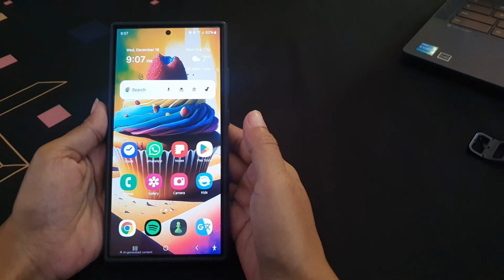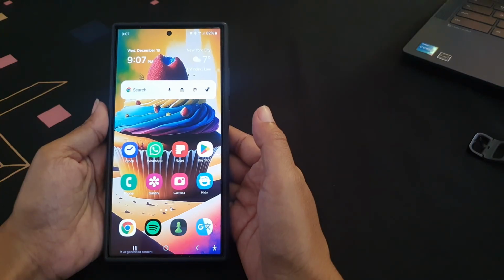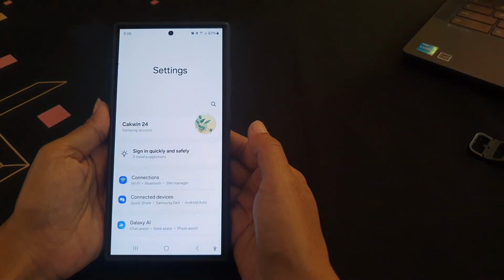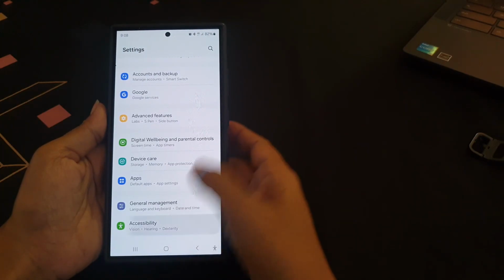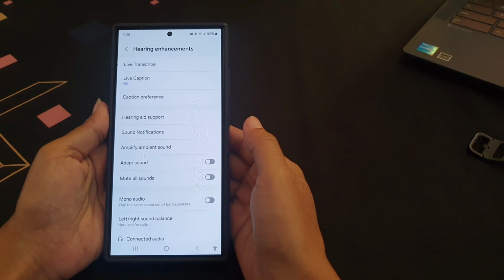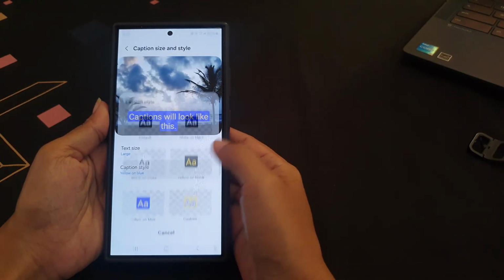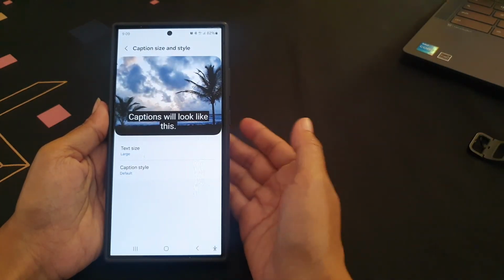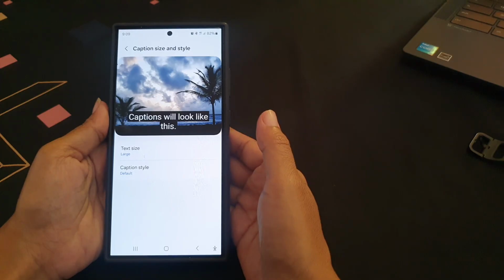How to reset the caption style back to the default on Samsung Galaxy S24 Ultra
In this video, you will find the steps on how to reset the caption style back to the default on Samsung Galaxy S24/S24+/S24 Ultra.

To reset the caption style back to the default on Samsung Galaxy S24 Ultra, do the following steps:
- Tap "Accessibility".
- Tap "Hearing enhancements".
- Tap "Caption preference".
- Tap "Caption size and style".
- Tap "Caption style" and then select "Default" to reset the caption style back to the default.

By doing this, if you have set to enable the caption, this settings will be applied to live caption and other apps that support the caption preferences.